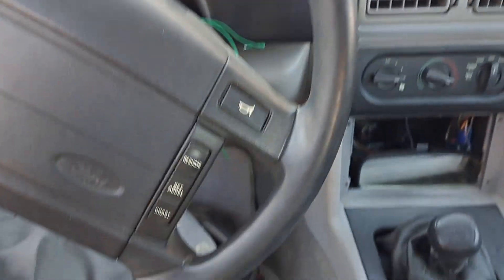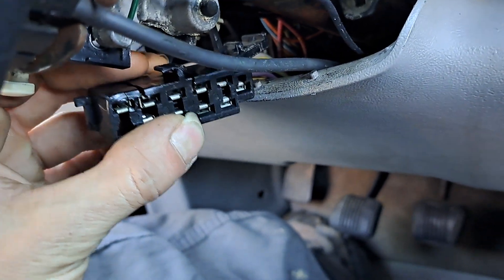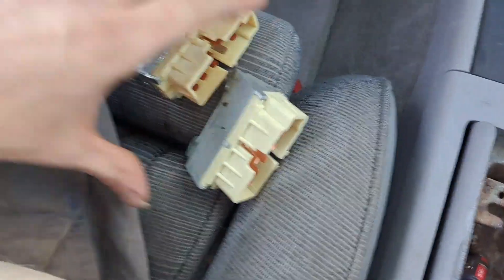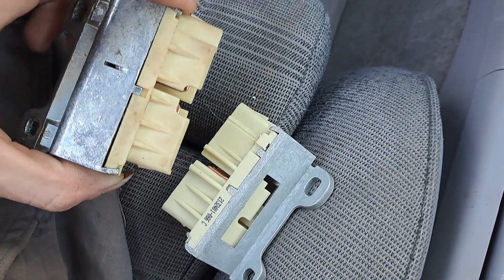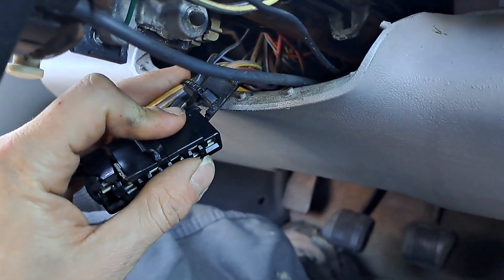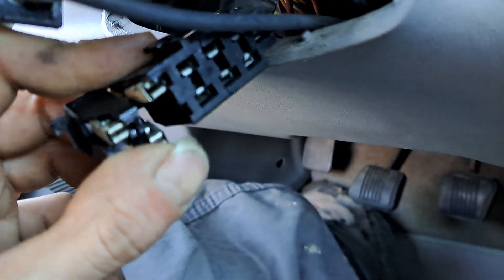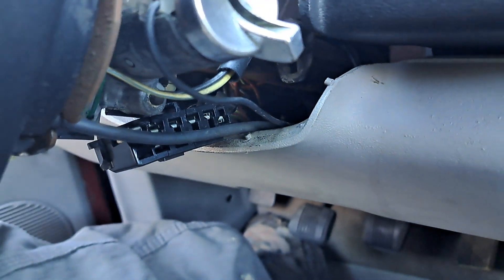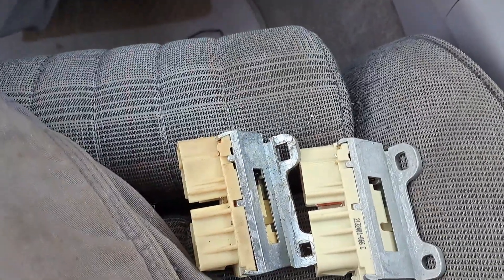FOXBODY 5.0 IGNITION & PLUG Replacement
Good Morning Beautiful People Out There Today I Hope You Are All Having A Great Week so far!

I Got A New Video For Yall

Foxbody 5.0 Mustang GT Ignition And Plug Replacement!!!

Burnt Up And Cracked Really Bad